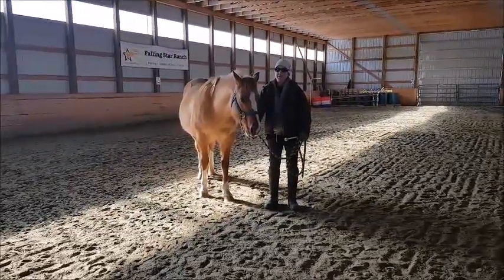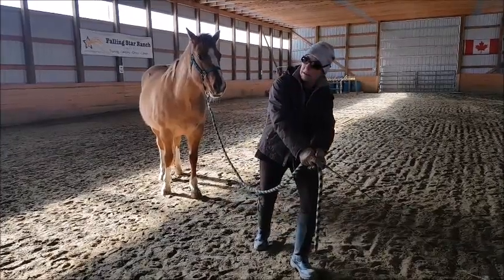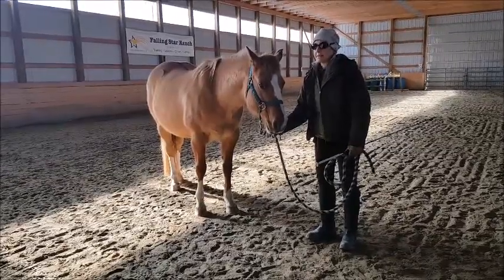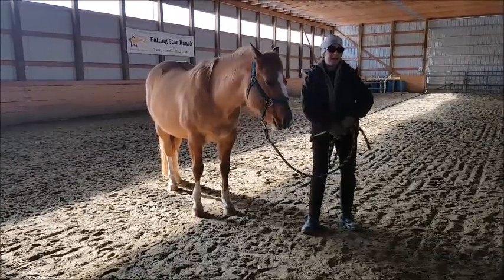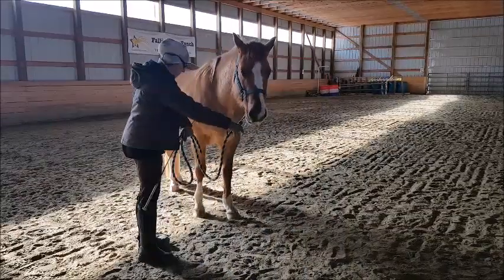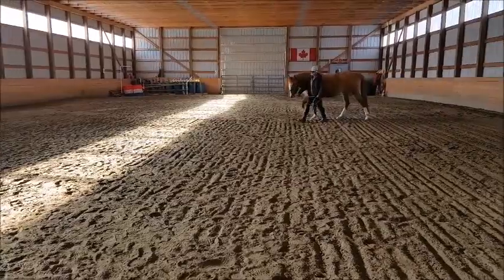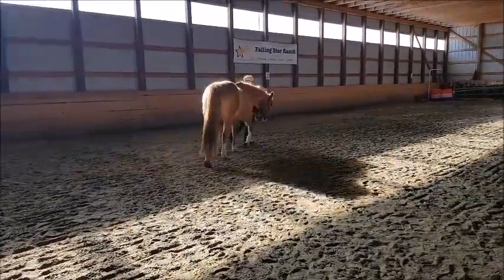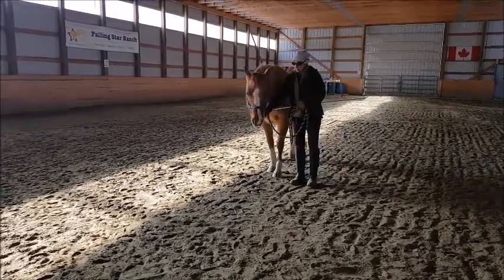How to do proper turns while in-hand leading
In this video, Birgit Stutz, Irwin Insights Level 4 Master Certified Trainer, explains how to do proper turns while in-hand leading.
This is the third video in a series of videos from our in-hand work/leading workshop.